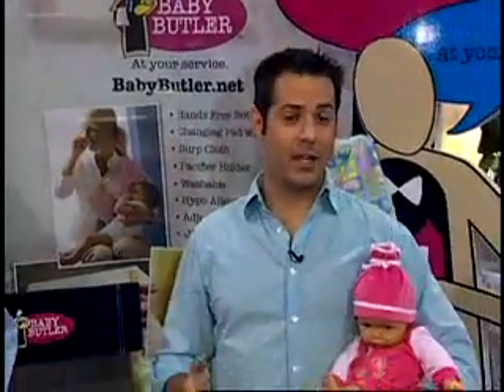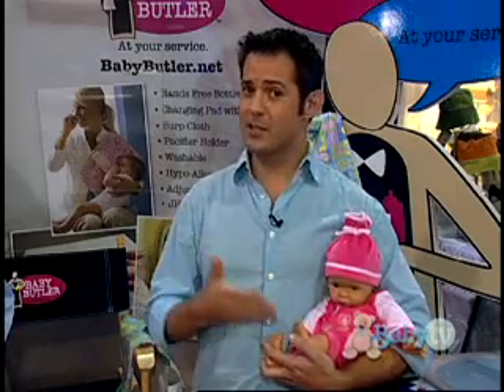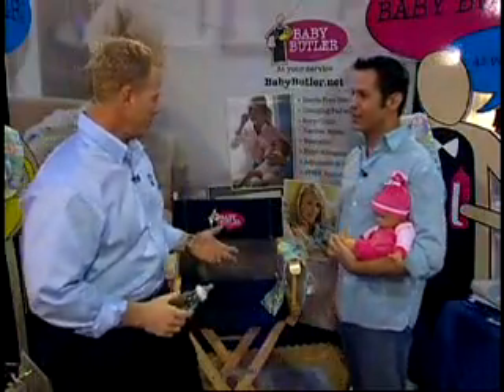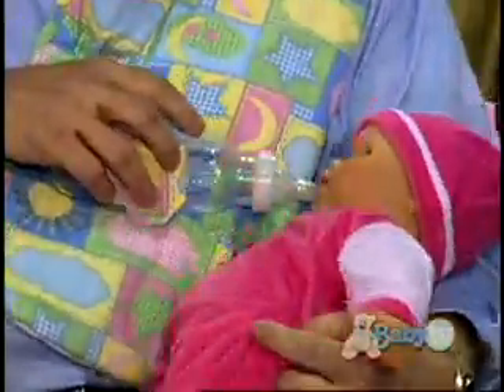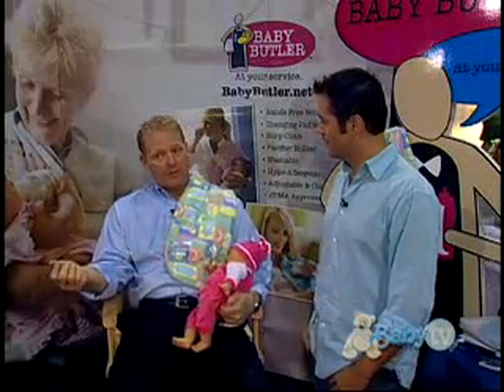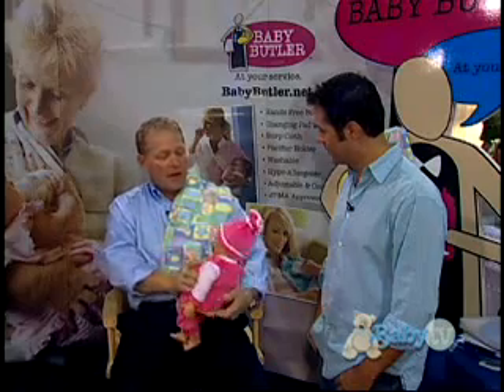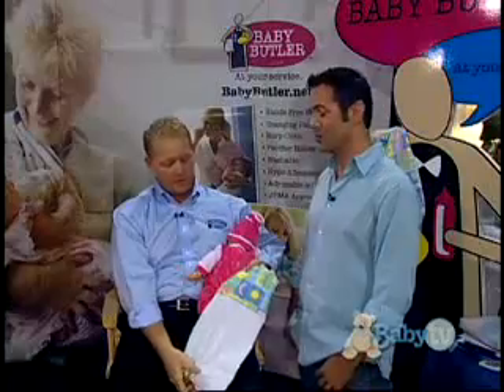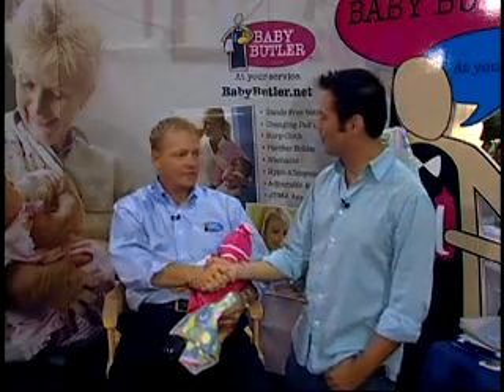Ever feel like you need an extra arm when holding baby?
This hands-free baby bottle holder by Baby Butler allows parents to feed their baby with one hand and also doubles as a changing pad! For more must-see products, check out Babytv.com/default.aspx?id=YouTube